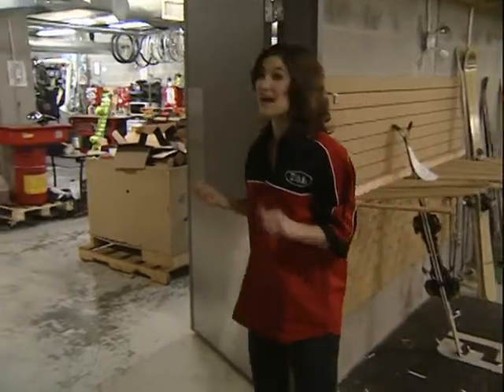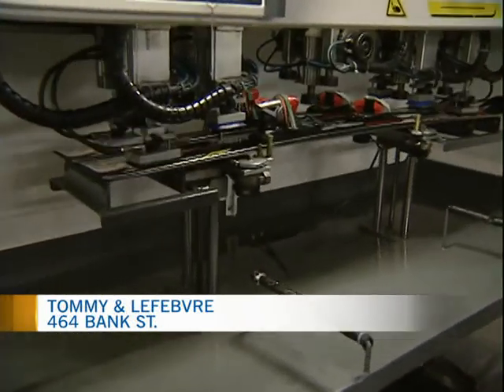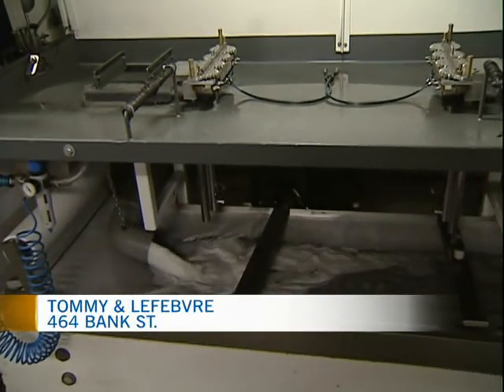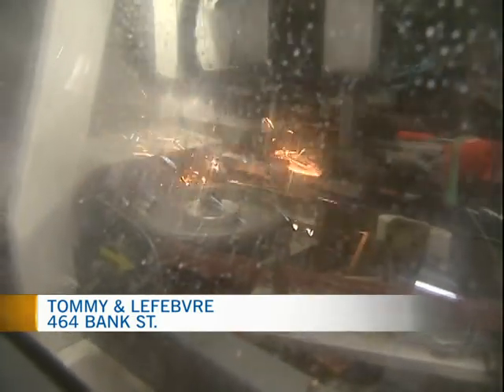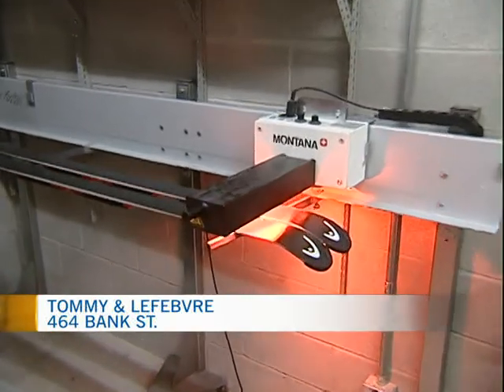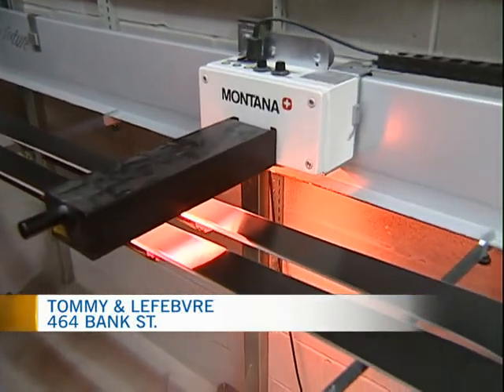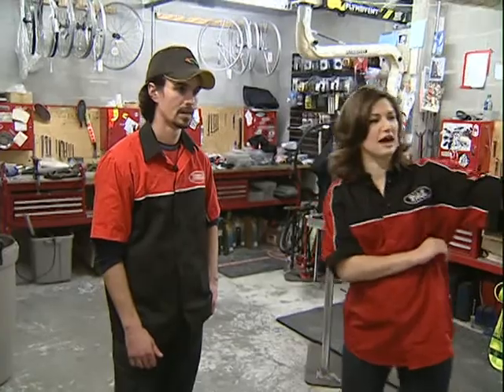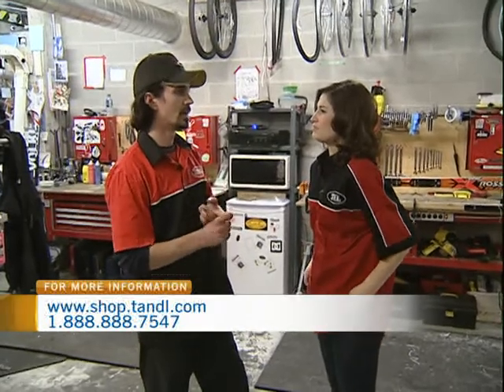Tommy & Lefebvre 1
CTV Morning Live's Sarah Freemark tours Tommy & Lefebvre on Bank St. Sarah received a tour of the work shop and tries on some of the winter clothing available at T&L.